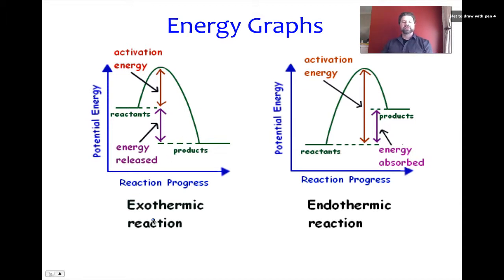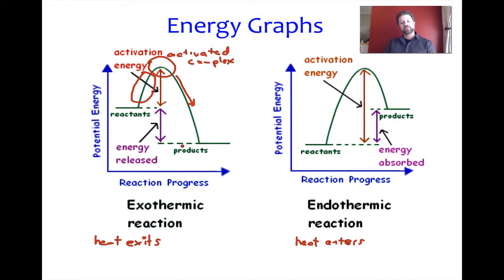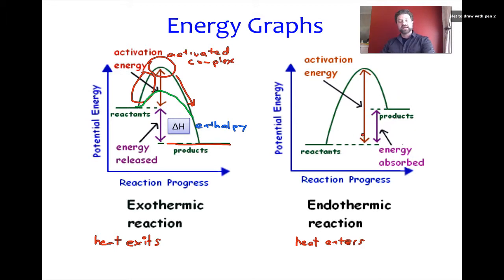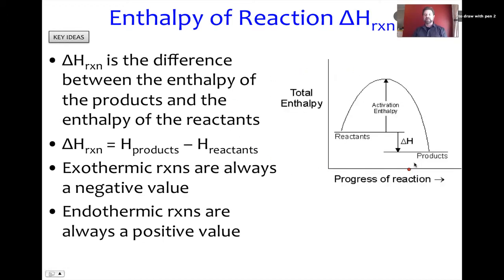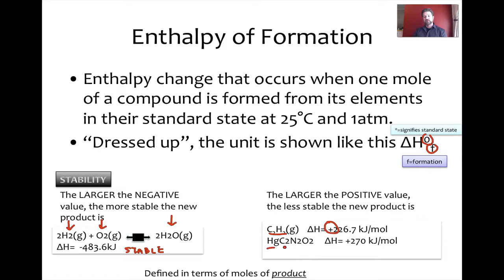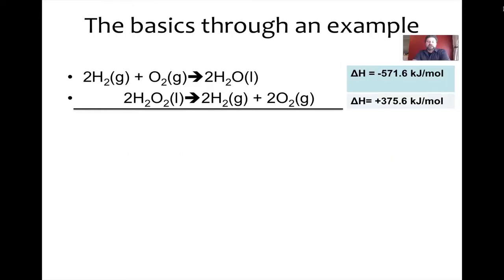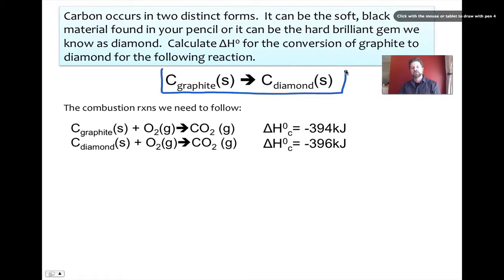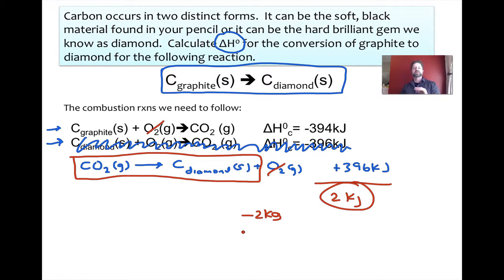Energy and Enthalpy Video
Energy and enthalpy basics